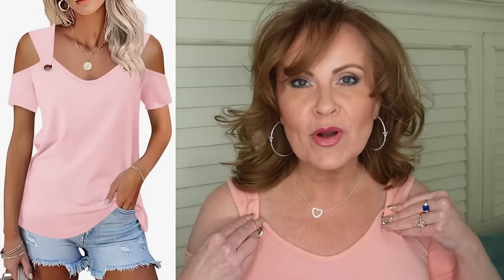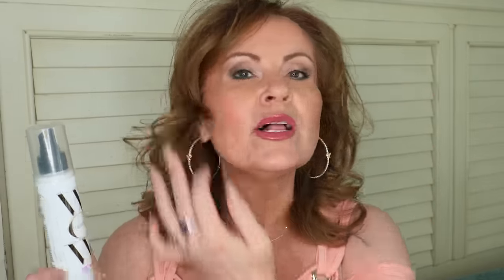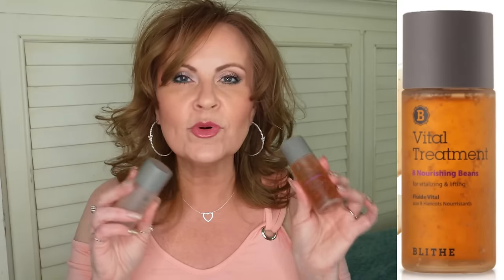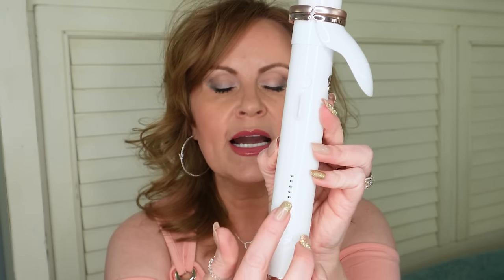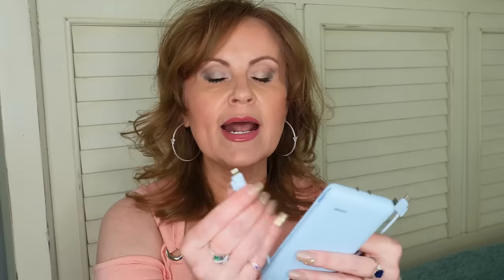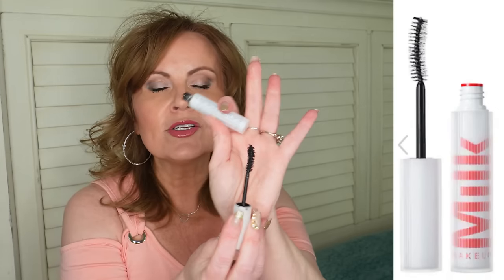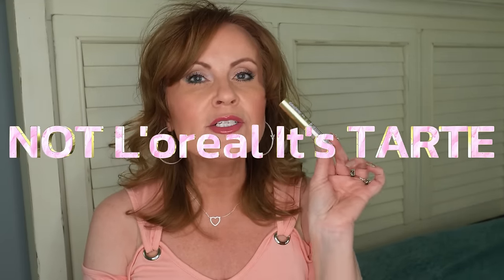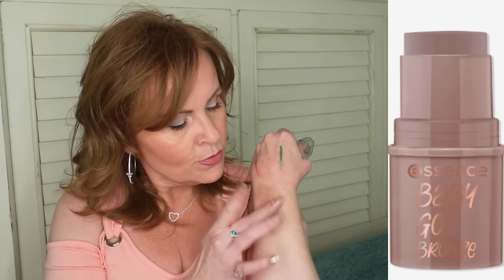2 Months of Beauty Faves & Fails - February March Products for Over 50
Monthly beauty favorites and fails.  Thank you for clicking on my video! I'm back with my tradition format of sharing the beauty products I simply couldn't put down the past two months, as well as products that were major disappointments.

Pink Cold Shoulder Top
Silver Heart Necklace
Rhinestone Butterfly Hoop Earrings
Blue Ring
CZ Thumb Ring
Multi Blue colored silver Ring
press on Fingernails
Lip Color On top on Makeup by Mario Lip liner in Kevin is
L'oreal Lip Shine in Glazed Pink

*Products Mentioned:
Color Wow Raise The Root Spray

Blithe 5 Energy Roots Serum

Blithe 8 Bean Serum

Blithe Chaga Pressed Serum

Pravana Perfect  Blonde Toning Mask

Redken 28 Control Humidity Control Hairspray

T3 Curl Wrap 1 1/4" Curling Iron

T3 1 1/2" Curling Iron

Navy Blue Bow Crossbody Purse

External Phone Charger (blue)

GuruNanda Coconut Swishing Oil Kit

IT Cosmetics Natural Matte CC Cream in Light Neutral (worn)

L'oreal Infallible Grip Gel Waterproof Liner in Emerald (worn)

Physicians Formula Diamond Filler liquid Blush in Peach (worn)

Essence Baby Got Bronze Stick in Moon Dust (worn)

This has no impact on the cost to you, the consumer. I link to products this way whenever possible, and it has no bearing on the products I choose to review or recommend because all products can have links attached to them, no matter what they are. I would link the products on Ulta/Sephora/etc website anyway as a means of connecting you to the products, so now it simply offers the potential for a small financial benefit to me, which I greatly appreciate. Feel free to use, or not use, the links provided. And if you decide to use them, thank you so much! Also, if you would like to help a little more, when watching one of my videos please watch it all the way through, that helps to show the YT algorithm that people are interested in my video. If you have time, watch one or two of the ads shown with the video, that's the only way YouTubers get paid at all, if people watch the ads. So if you have a favorite Youtuber, you now know how you can support them with these little tips.